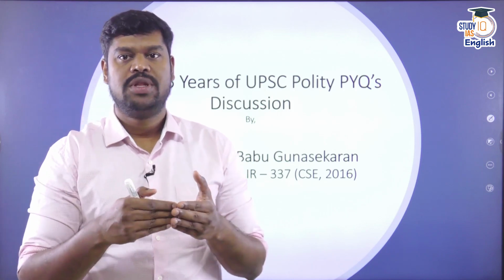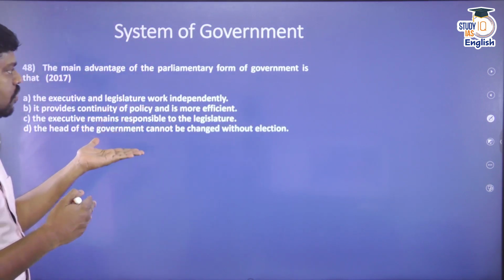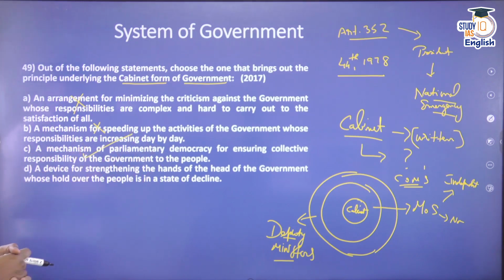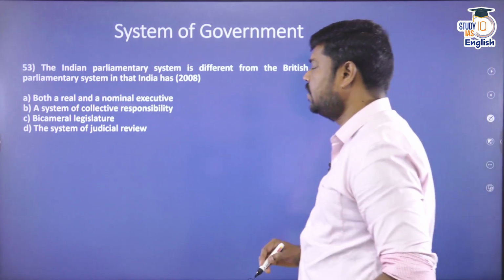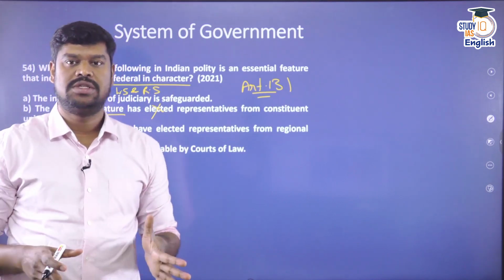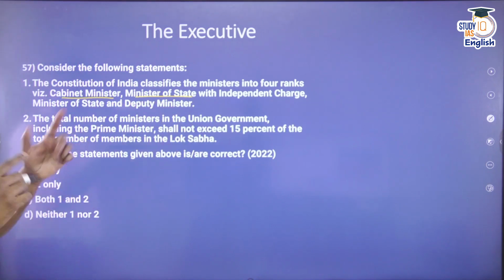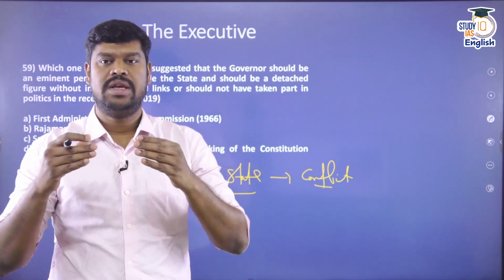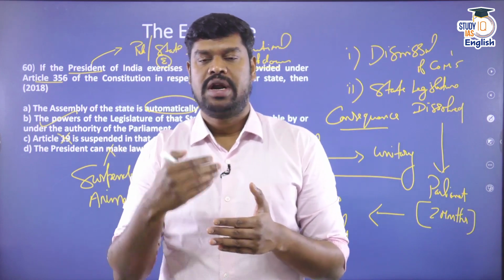Last 15 Years of UPSC Polity PYQ’s Discussion l Class - 03 l Babu Gunasekaran l StudyIQ IAS English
UPSC IAS LIVE Prelims to Interview (P2I) 2024 Batch 3 - join now
Admissions Closing on 26th April 2023 | Daily Live Classes at 8:00 AM

Admissions Closing on 30th April 2023 | Daily Live Classes at 6:00 PM

Admissions Closing on 30th April 2023 | Batch Timing 6:00 PM

Admissions Closing on 30th April 2023  | Daily Live Classes at 12:00 PM

Batch Starting on 29th April' 2023  | Timing - 7:00 PM

(PSIR, Sociology, History, Geo, Pub Ad, Anthropology)

UPSC IAS (Mains) PSIR Optional Live 2024 Batch (Comprehensive)
Admissions Closing on 30th April, 2023 | Class Timing -1:00 PM|

Batch Starting on 9th May 2023 | Class Timing -1:00 PM

UPSC IAS (Mains) Geography Optional Live 2024 Batch (Comprehensive)
Admissions Closing on 30th April, 2023 | Timing - 1:00 PM

UPSC IAS (Mains) Public Administration Optional Live 2024 Batch (Comprehensive)

UPSC IAS (Mains) Anthropology Optional Live 2024 Batch (Comprehensive)

UPSC + UPPCS (Pre +Mains) Live Foundation 2024 Batch 6

UPSC + BPSC (Pre + Mains) Live Foundation 2024 Batch 6